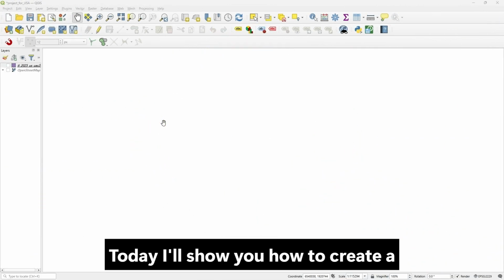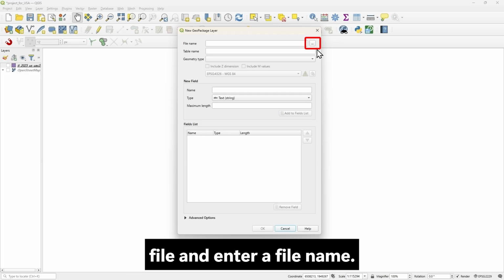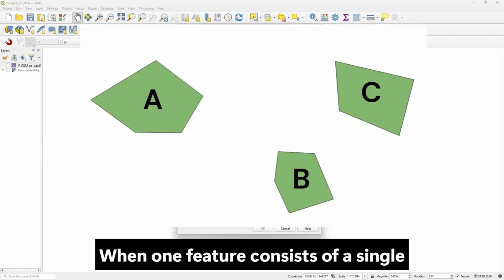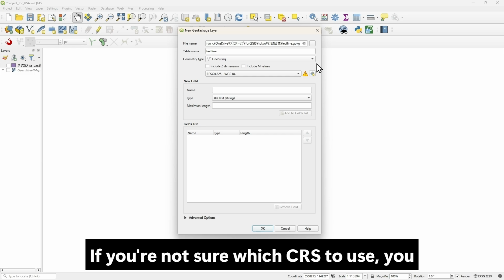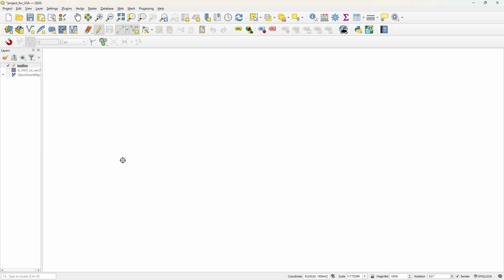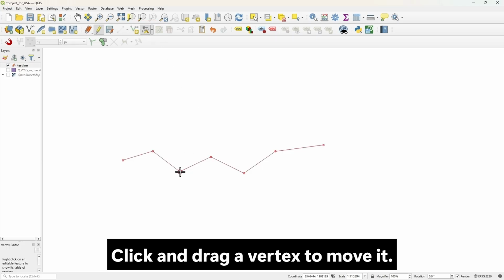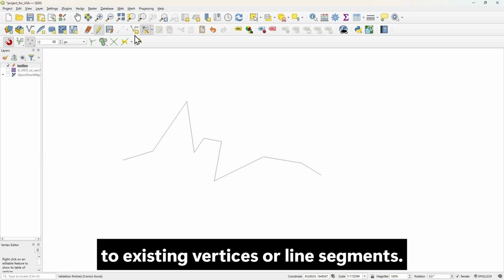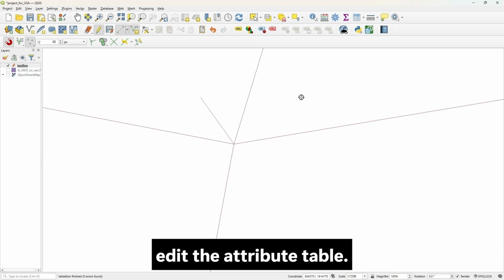How to Create & Edit Vector Layers/QGIS Beginner Series #5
Learn how to create and edit vector layers in QGIS from scratch!

In this beginner-friendly tutorial, you'll learn how to create a new vector layer using GeoPackage, choose the correct geometry type, and start editing your own GIS data.

You'll also learn how to add features, edit vertices, and use snapping to create accurate vector data.

Whether you're completely new to QGIS or looking to build a solid foundation, this video will walk you through the entire workflow step by step.

QGIS Coordinate Systems Explained | Setup Made Simple/QGIS Beginner Series #3